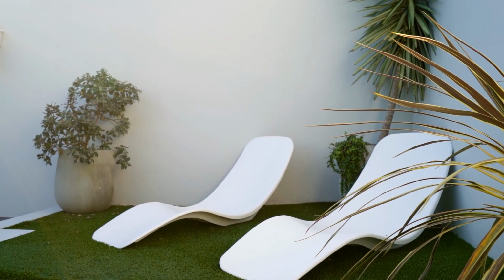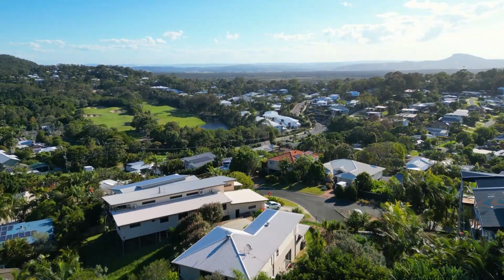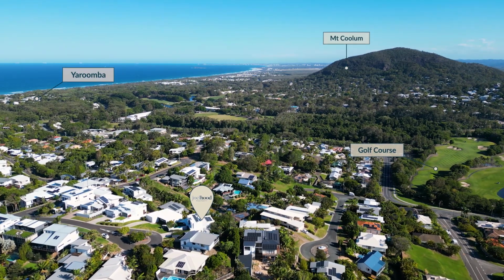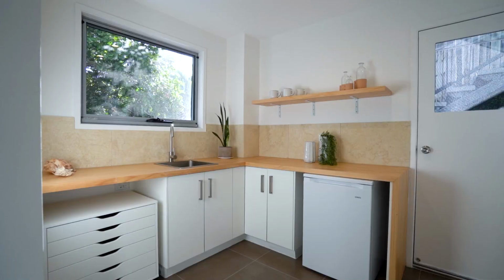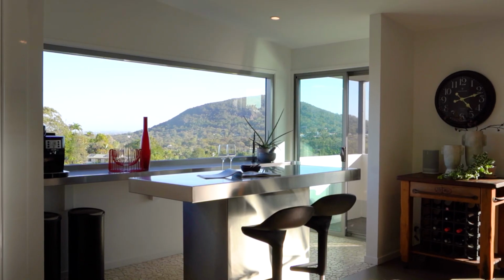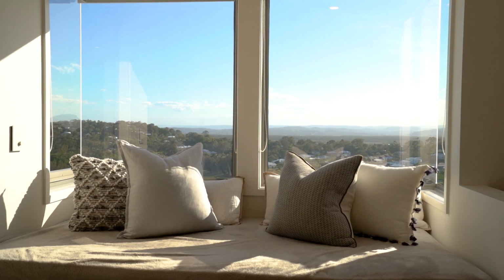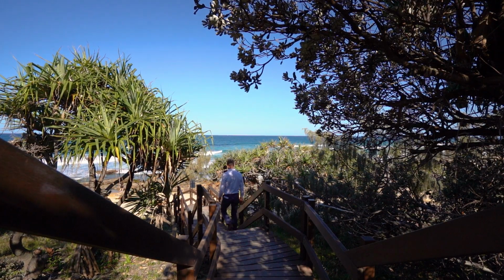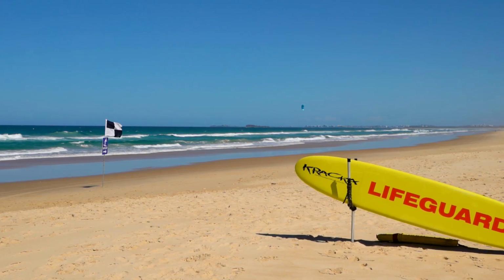9 Opal Place, Yaroomba